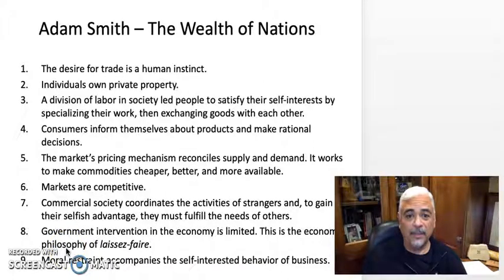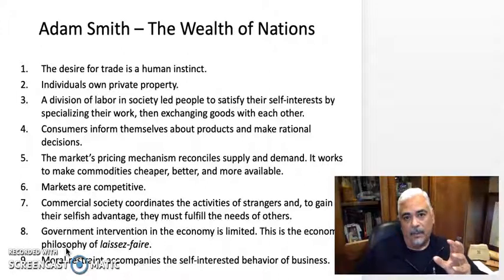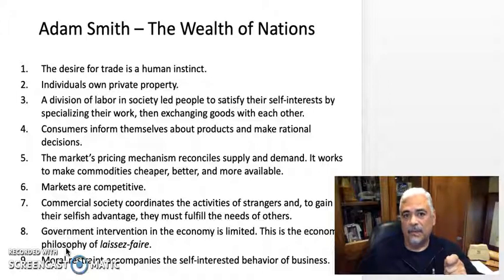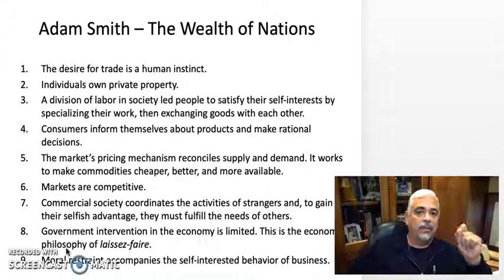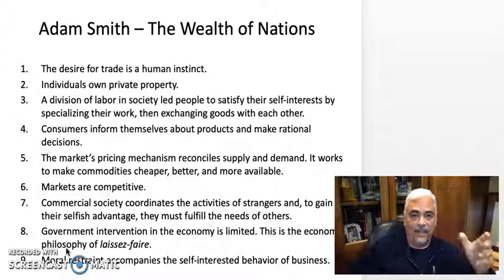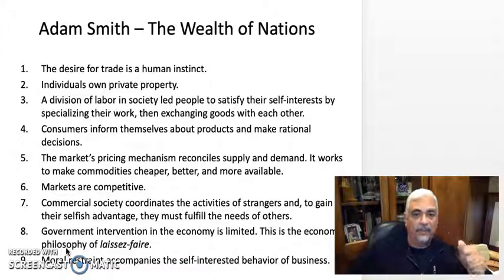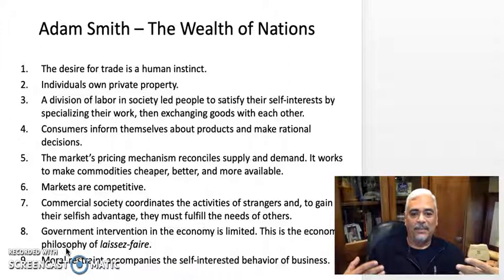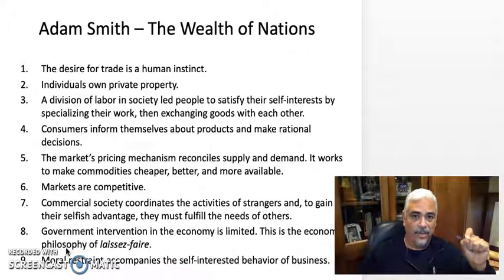Wealth of Nations 3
adam smith, economic theory, history